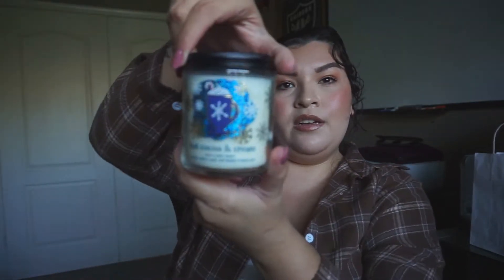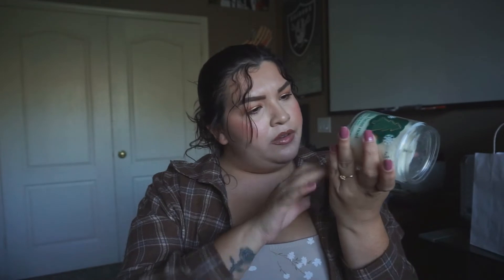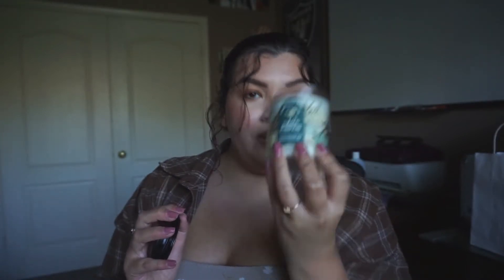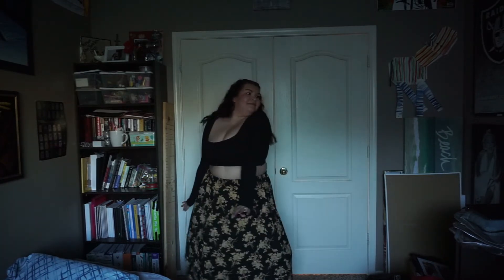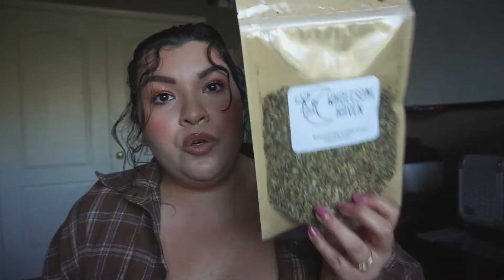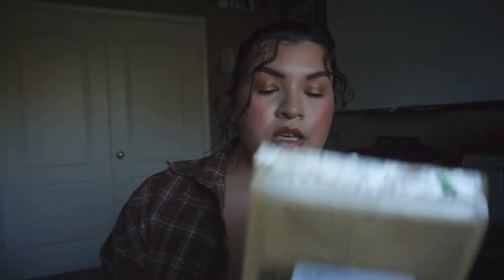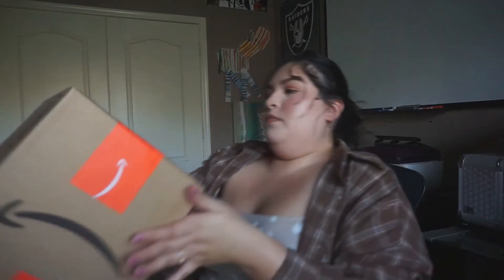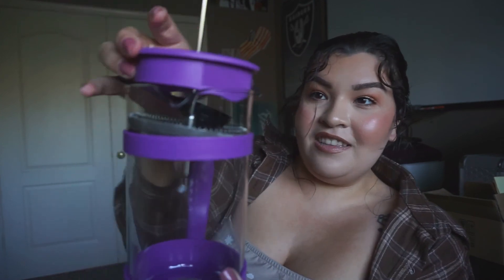FALL HAUL // bath & body works, shein, & amazon!